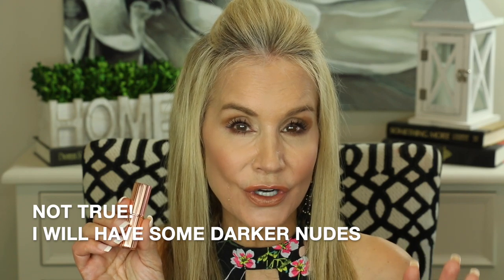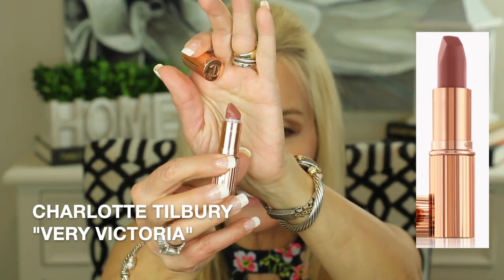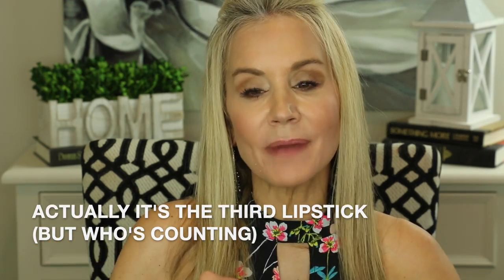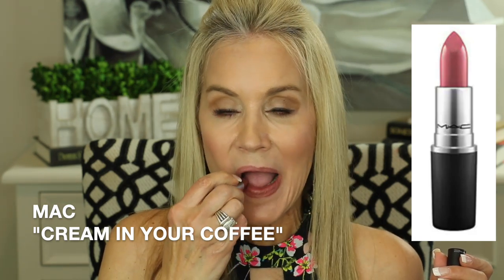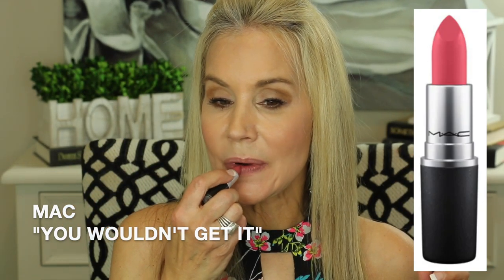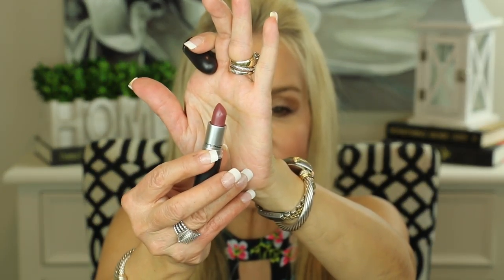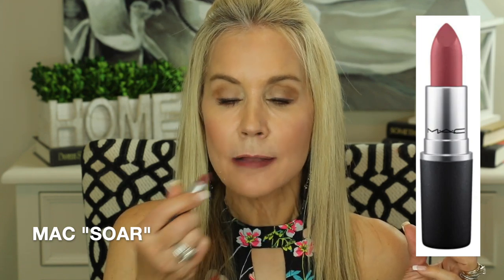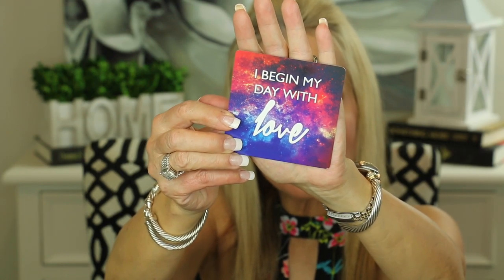💝 FAVORITE FALL LIPSTICKS | BEST HIGH END & LUXURY AUTUMN LIPSTICKS 💝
This video shows you my favorite high end Fall lipsticks.  With crisper, cooler, sweater weather coming, its time to start wearing darker, richer lipsticks in deep, rich autumn colors.  I will be sharing my favorite drug store fall lipsticks in a separate video which is coming later in the week.

If you have great Fall lipsticks you love, please share them in the comment section below the video.

💝 PRODUCTS MENTIONED IN FAVORITE FALL LIPSTICKS VIDEO:
Charlotte Tilbury Hepburn Honey

MAC Modesty

MAC Cream in Your Coffee

MAC You Wouldn't Get It

MAC Twig Cream Lipstick

MAC Soar

💝  WHERE I PURCHASE CLOTHES:
THREDUP:  RECEIVE $20 OFF!
I buy much of my clothing from this gently used clothing site.  I search for items in specific brands and in "New w Tags" or "Appears New" condition.
MY "REFER A FRIEND" LINK GIVES YOU $20 OFF YOUR FIRST PURCHASE

💝  JEWELRY WORN IN VIDEO:
Following are some of the pieces I wear regularly in my videos:

Davie Yurman Cable Classics Hoop Earrings with Gold